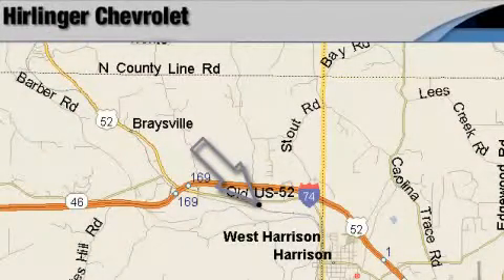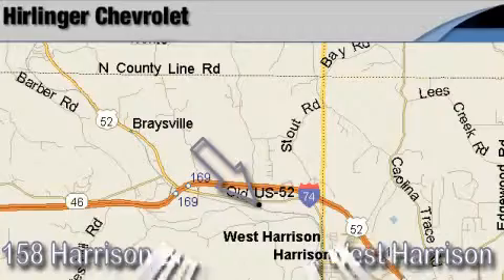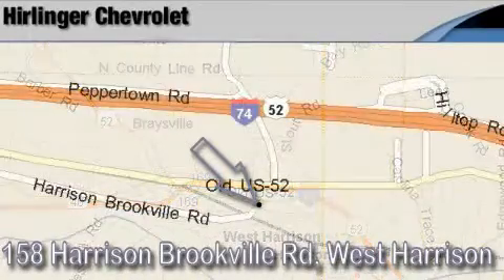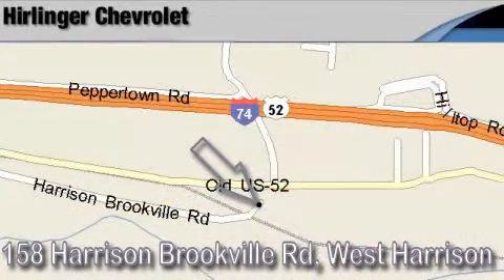2010 Chevrolet Traverse Harrison OH 45030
Hirlinger Chevrolet
 9912 Old Harrison
 Harrison, OH 45030

 Year: 2010
 Make: Chevrolet
 Model: Traverse
 Engine: Gas V6 3.6L/220
 Trans.: Automatic
 Exterior: Dark Blue Metallic
 Miles: 1
 Interior: Ebony